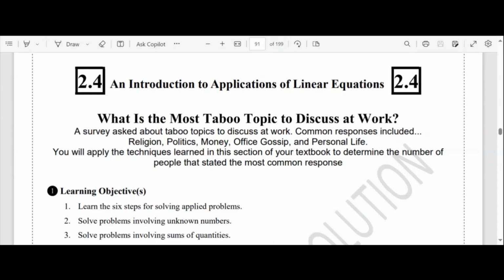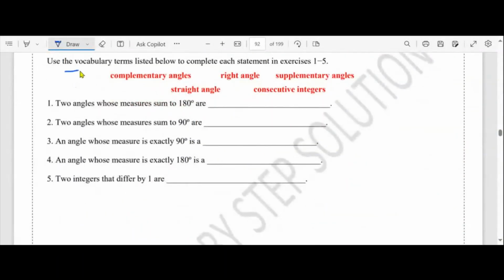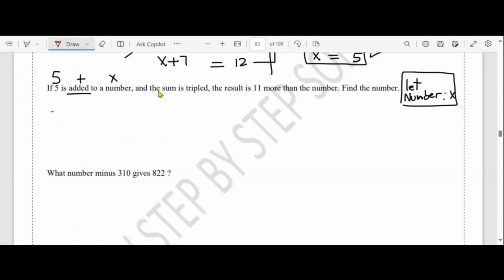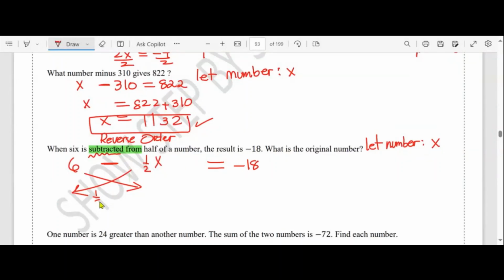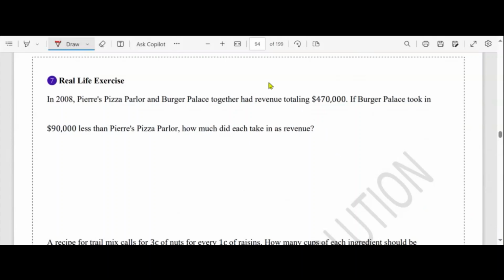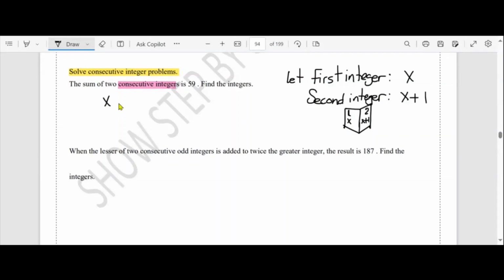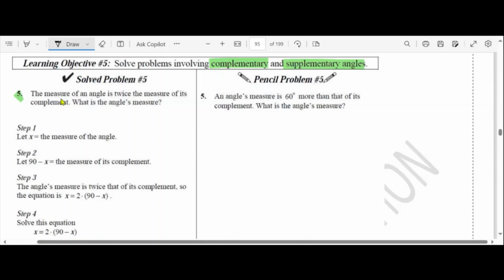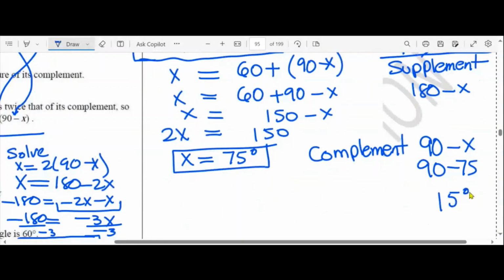2 4 An Introduction to Applications of Linear Equations (Introductory)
Learning Objective(s)
1. Learn the six steps for solving applied problems.
2. Solve problems involving unknown numbers.
3. Solve problems involving sums of quantities.
4. Solve problems involving consecutive integers.
5. Solve problems involving complementary and supplementary angles.